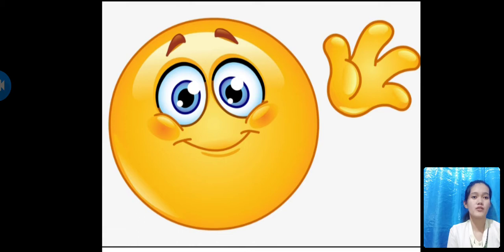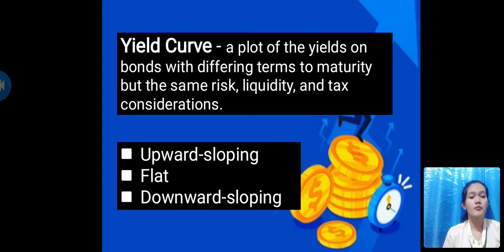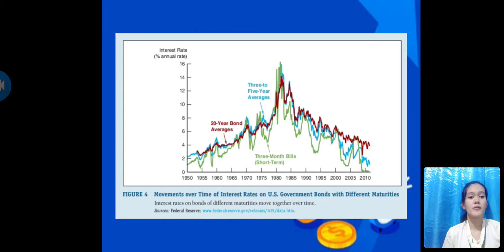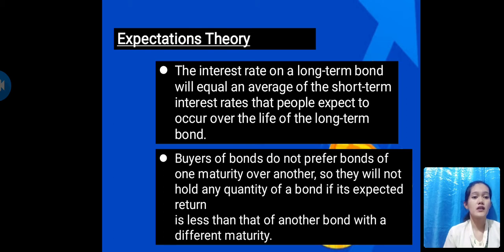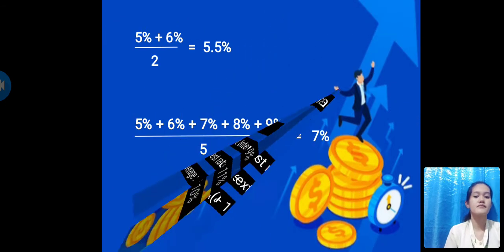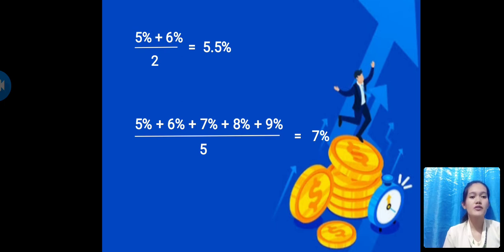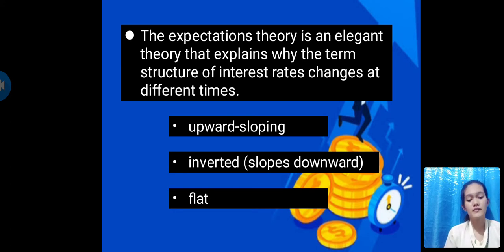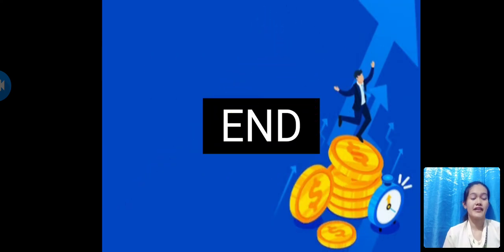CHAPTER 6 - THE RISK AND TERM STRUCTURE OF INTEREST RATES PART 3 OF 5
* Expectations Theory